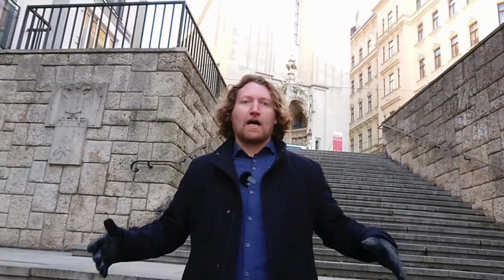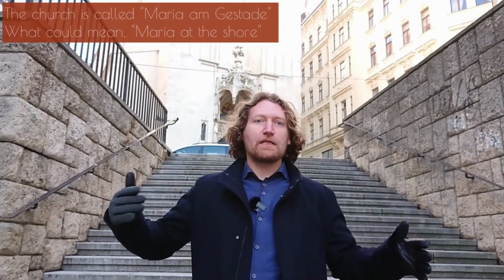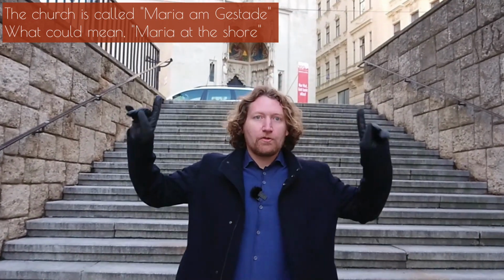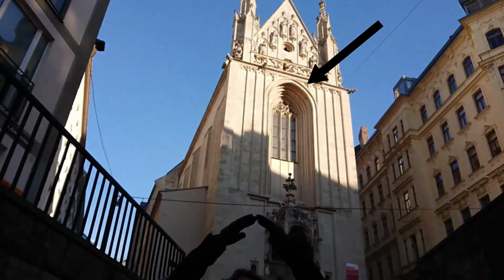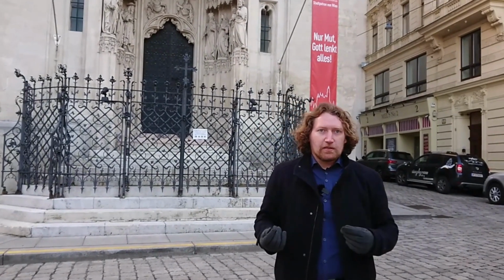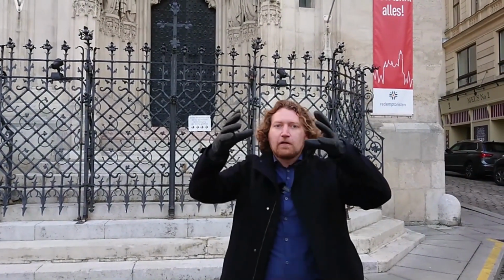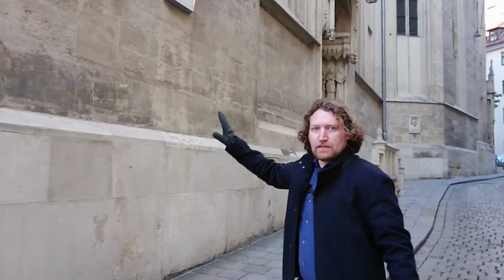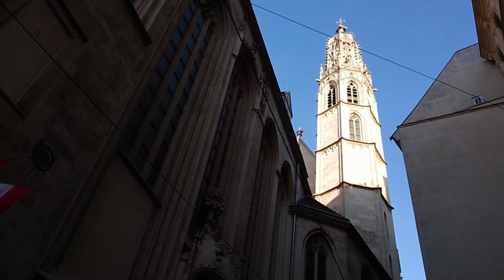EP 07 - When did gothik architecture come to Vienna?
This episode deals with the birth of Gothic architecture and art. When it is introduced. By whom is it introduced? To whom does it owe its name? When does it arrive in Vienna? What are the elements?

Here is the link to listen to Walther von der Vogelweide's music